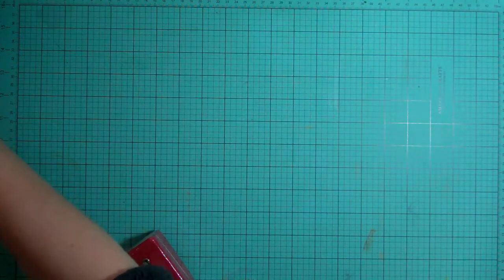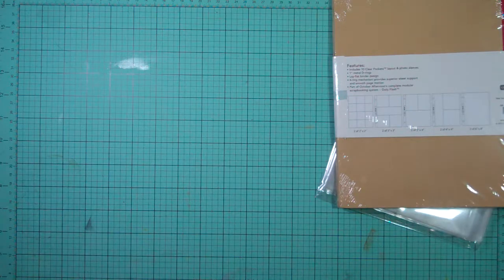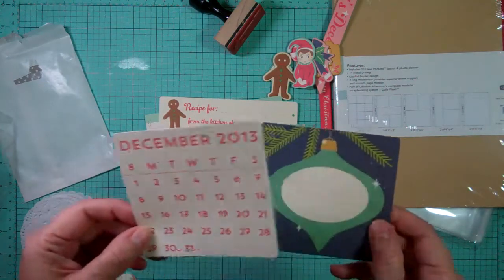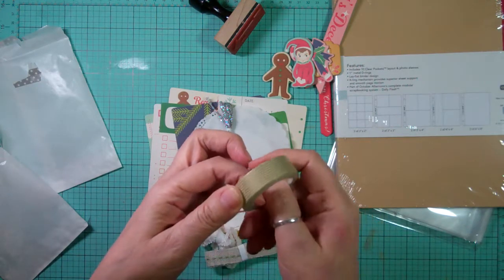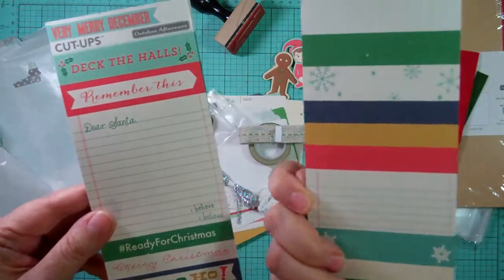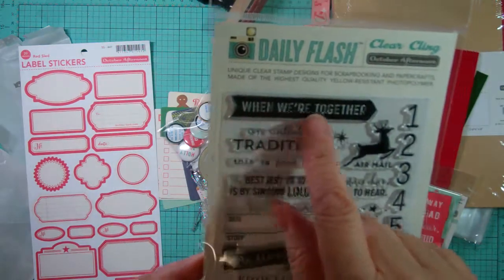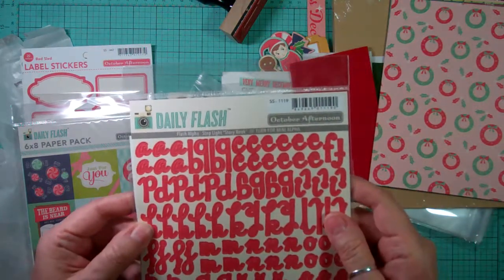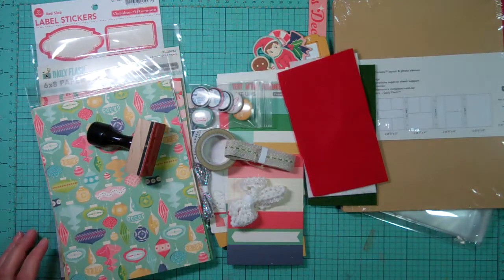December Daily Kit: October Afternoon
This is the December Daily kit I bought from October Afternoon. I have 5 more videos to upload hopefully works better today... Join me on my new Facebook group, here is the